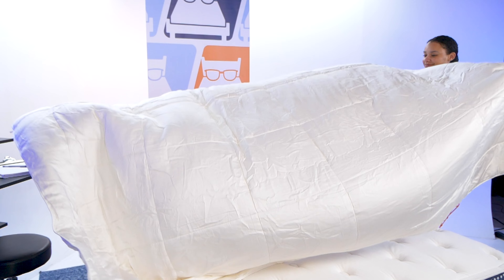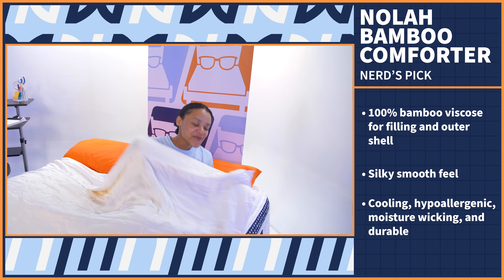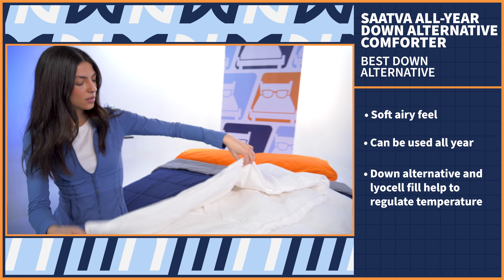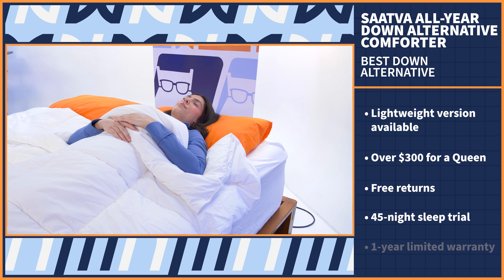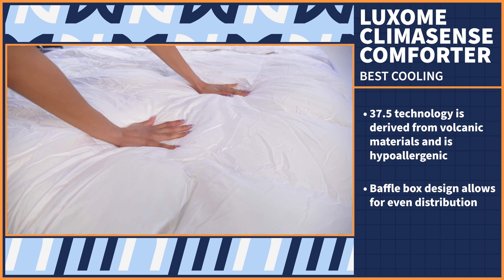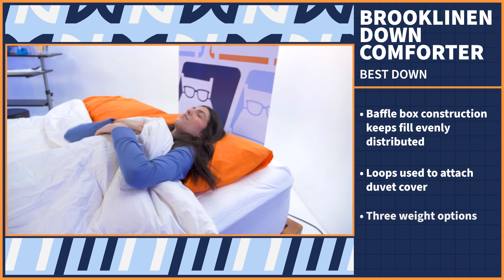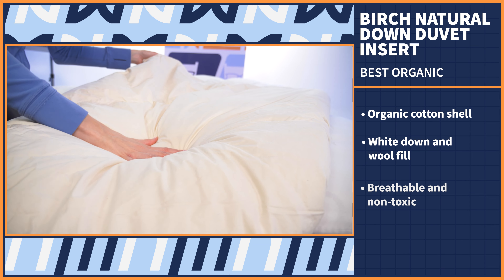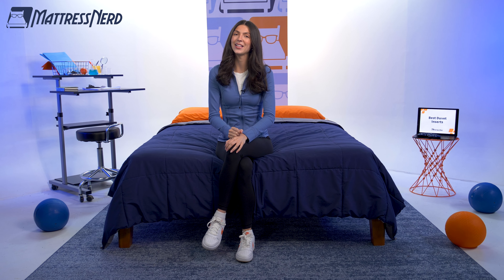Best Duvet Inserts 2024 - Our Top Picks!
⏬Click the links below and SAVE BIG on these duvet inserts!⏬

Duvet inserts are designed to work with your favorite duvet cover to add loft, softness and coziness to your bedding. Whether your preferences run toward toasty warm or light and breathable, there’s a duvet insert for the job. Our product testers rounded up the best duvet inserts on the market, from traditional down to cooling bamboo to luxurious silk, so you can enjoy the dreamiest nights.

0:00 Introduction
0:56 Nerd’s Pick
2:05 Best Down Alternative
3:36 Best Cooling
5:00 Best Down
6:29 Best Organic
7:31 Conclusion